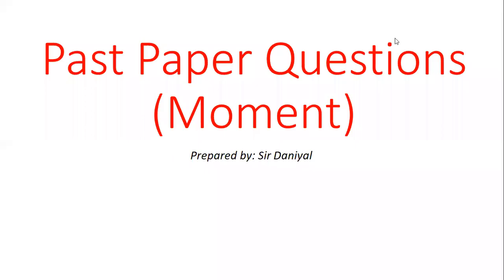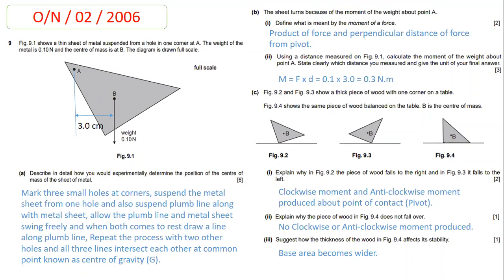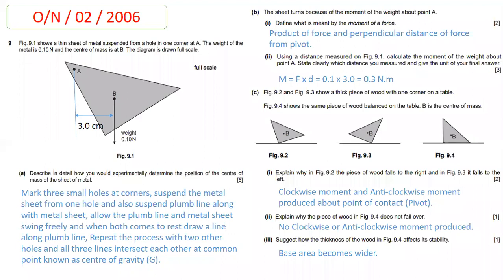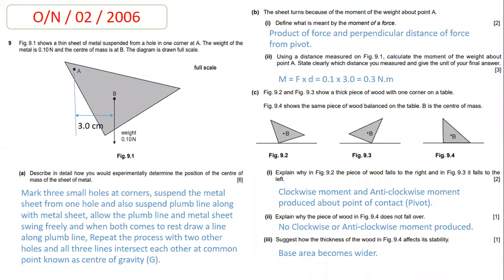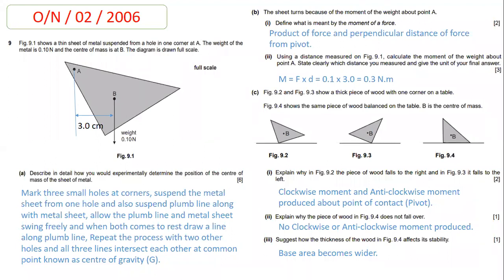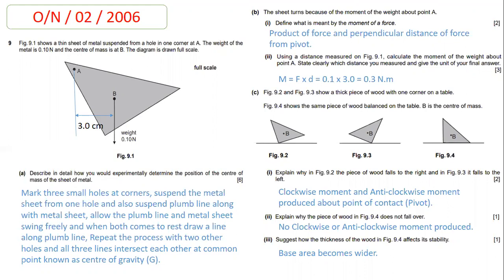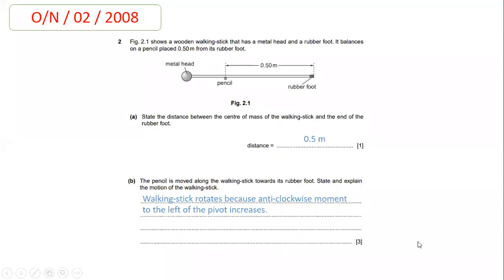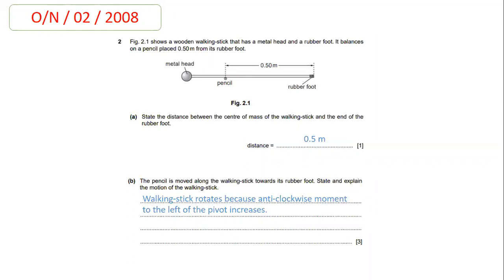Past Paper Questions | Moments | Part 02 | O-Level Physics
I am Syed Daniyal Shah and currently working as a subject facilitator,associated with a O-level stream school and apart from this facilitate private groups and providing online and home education facility in many well known areas of Karachi like Defence,Creek vista and Malir cantt.
I had completed my undergraduation in Industrial Engineering from NED  University of Engineering and Technology and currently enrolled as a graduate student of Engineering Management(M.S programme) in Institute of Business and Management(IoBM) and currently working on a research paper which is in final phase of compilation.
From the very start of my student life,I am an obedient and quick learner and shown keen interest towards science subjects like Physics,Chemistry and Maths.
Because of this keen interest towards science subjects Almight Allah shower his bestow upon me in the form of good teachers ecpecially during the journey from 9th standard to my admission in engineering university and because of the efforts of those teachers which inspired me to be associated with this sacred profession and i started my journey as a teacher when i was in 11th standard and found that i was possessed by good teaching abilities especially when i was teaching Physics,Chemistry and Mathematics.By the grace of Allah i facilitate many students of O/A levels and i also have a learning attitude,continously striving hard to improve the flaws in my teachings and to improve my teachings i completed certificate workshops of British Council.
I started this channel to facilitate the students who find difficulties in science subjects and i worked very hard on my content to make it understandable by the viewers or students and i believe that this channel will be beneficial for me and my viewers.